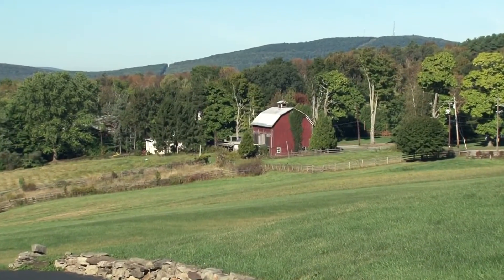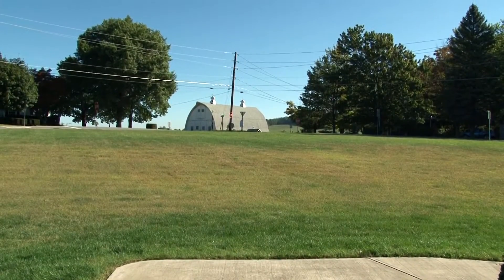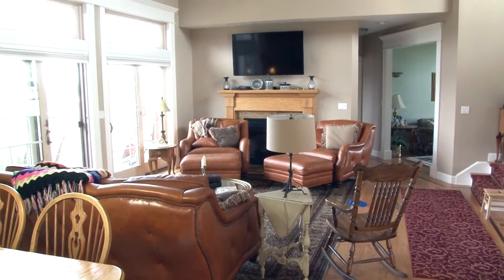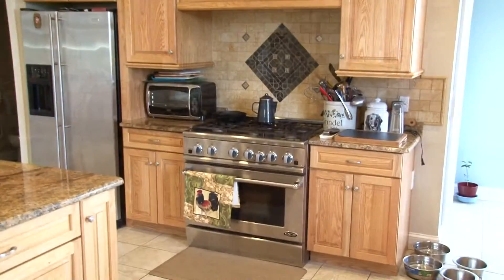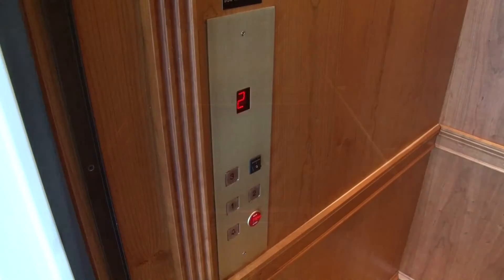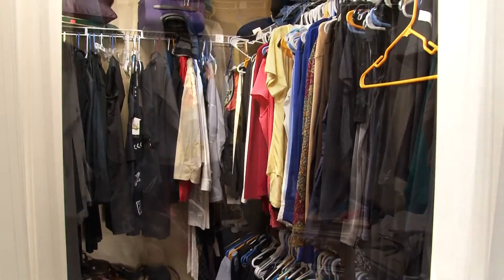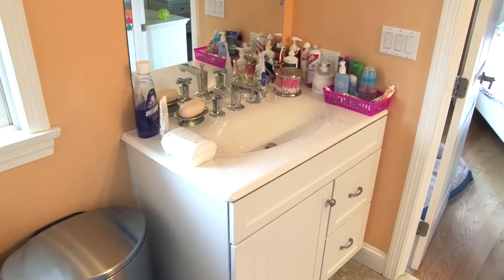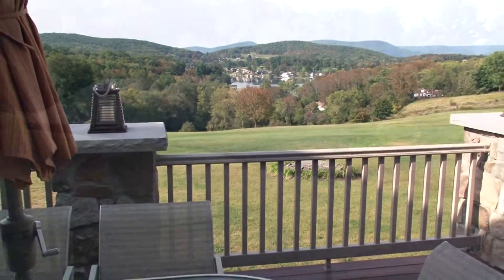639 Fairview Rd. Dalton, PA - Lake Winola, PA area Custom Home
Unbelievable views of Lake Winola from this Wyoming County PA custom 5,600 square foot home.